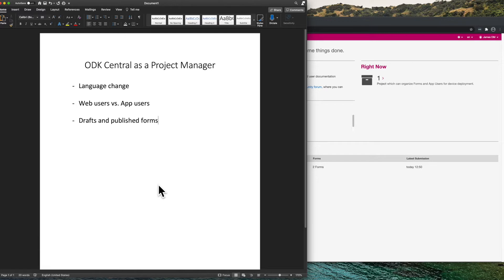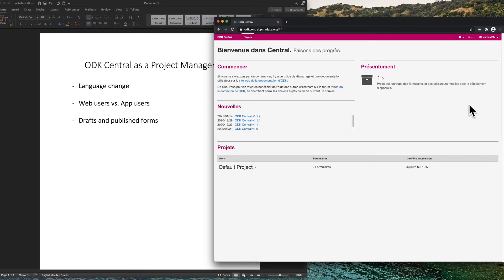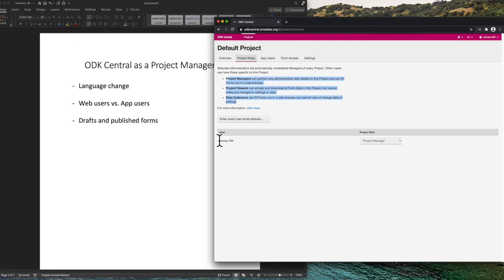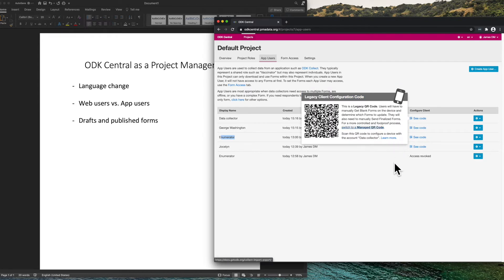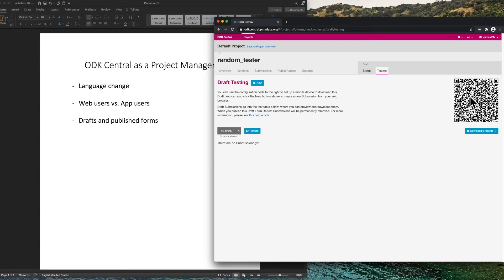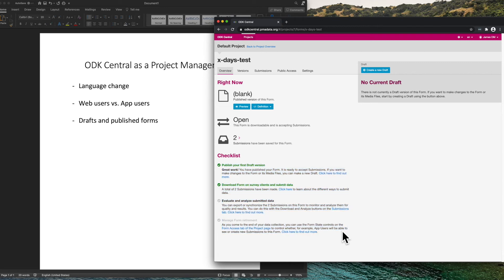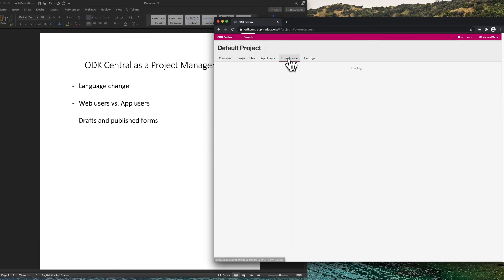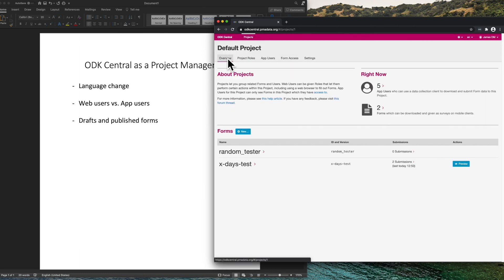A quick tour of ODK Central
In this video, I show a quick tour of ODK Central, including features such as:

- The language menu
- The difference between Web Users and App Users
- The process of publishing a form